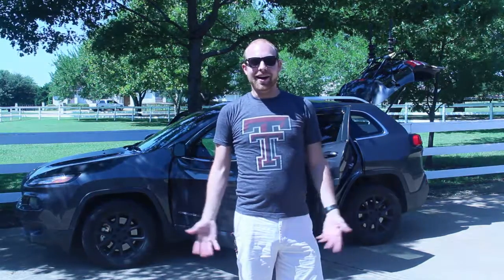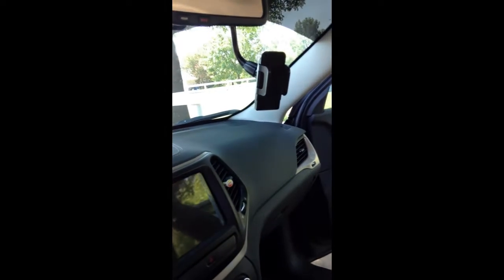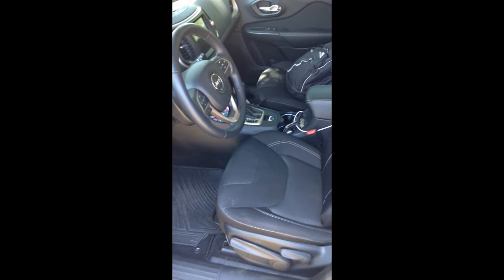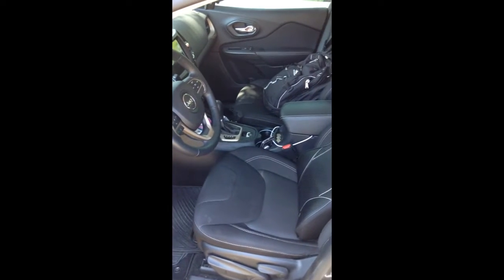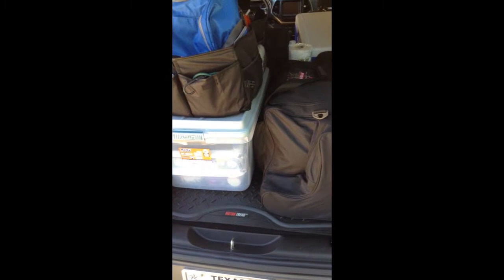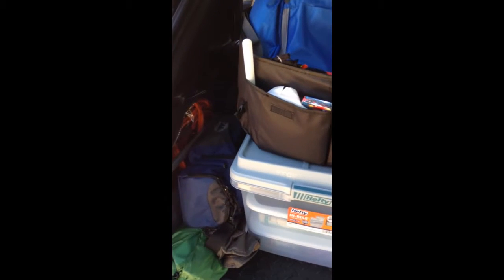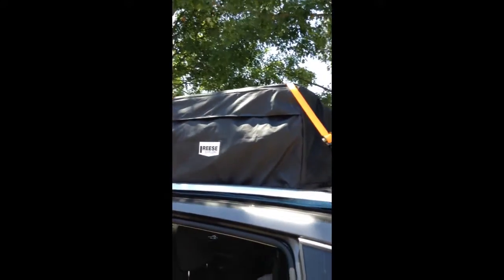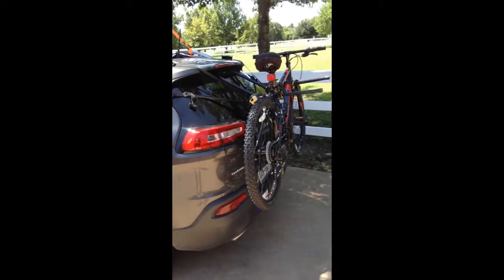Taylor Nelson’s PDC & EDE Adventure – Episode 3 – Stuffing the Jeep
This vlog takes you through how I packed my Jeep for the 12-weeks in Oregon at Lost Valley. I managed to pack in the Texas heat and humidity on the first day of my roadtrip – before arriving to Salina, Kansas.

I can’t just get enough of “Taylor’s Time-lapse!” So there is another in this episode.